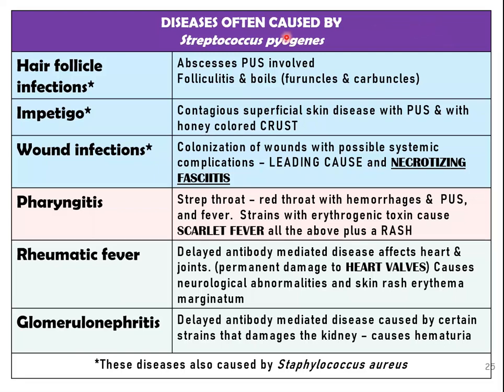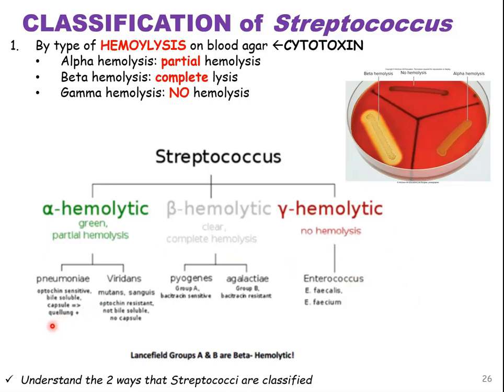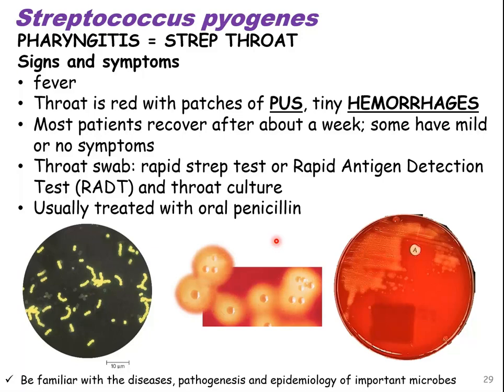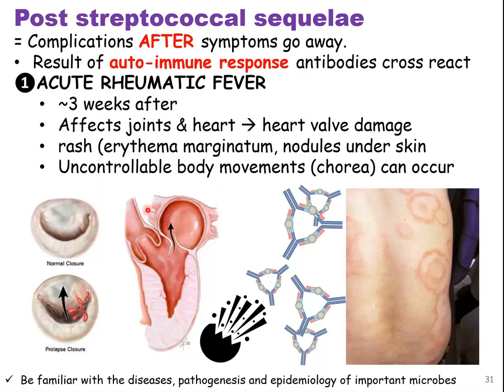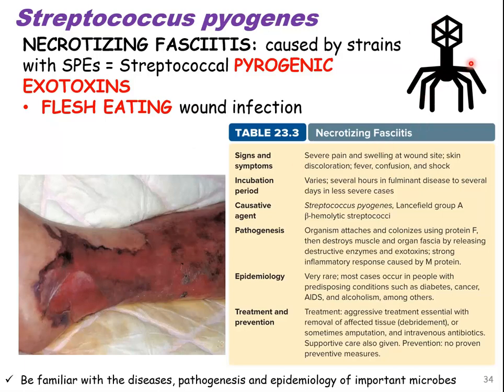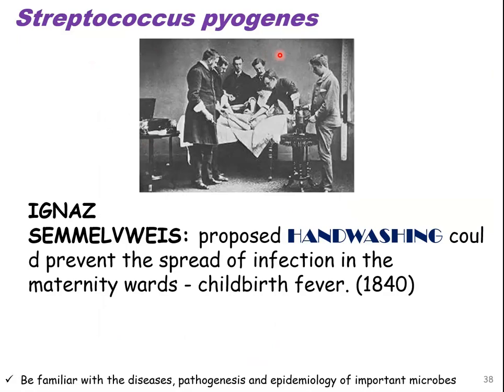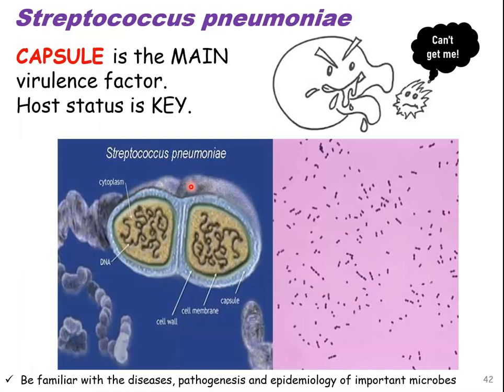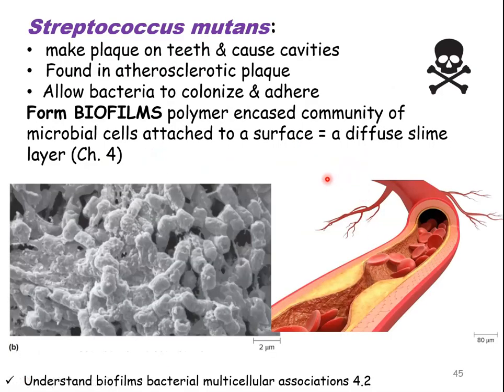Prokaryotes of Medical Importance Part 2